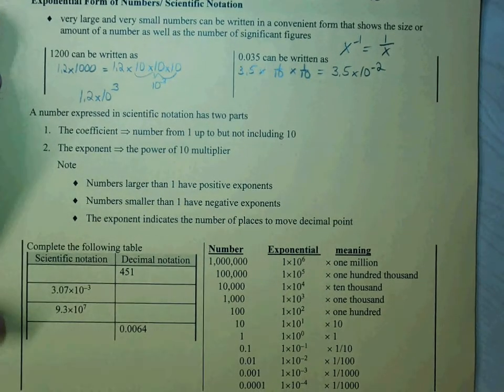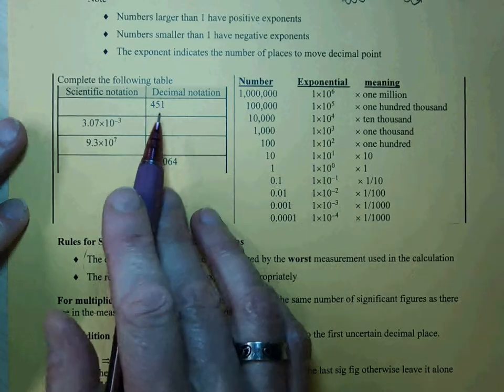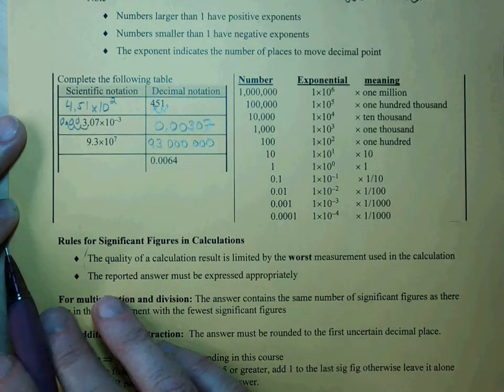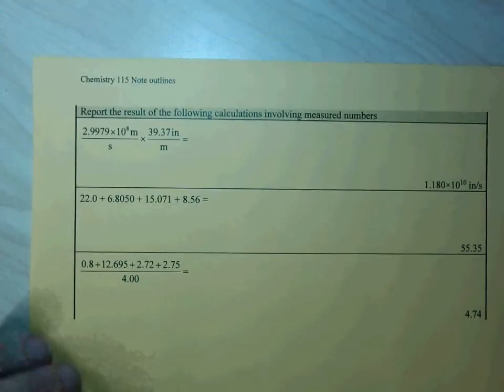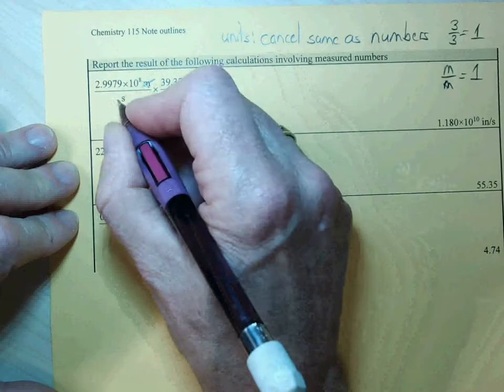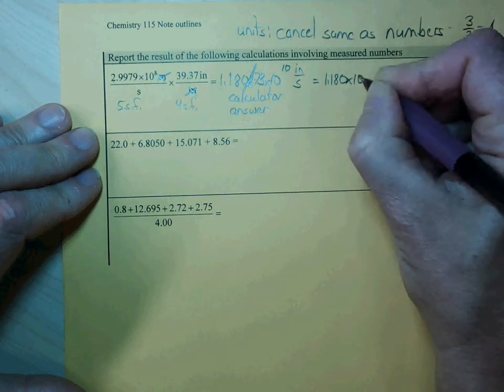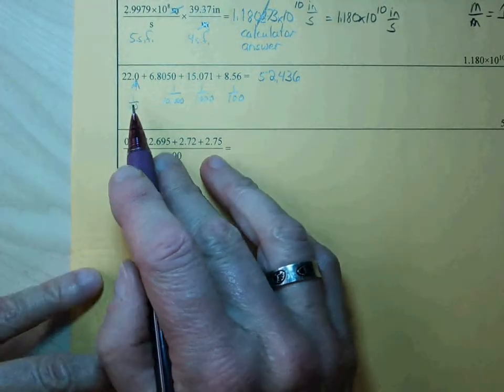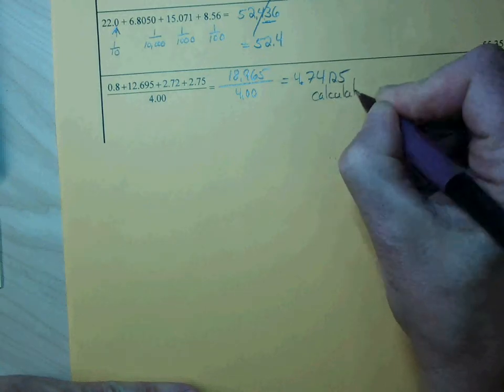115 PSV 01c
scientific notation, calculations with measured numbers